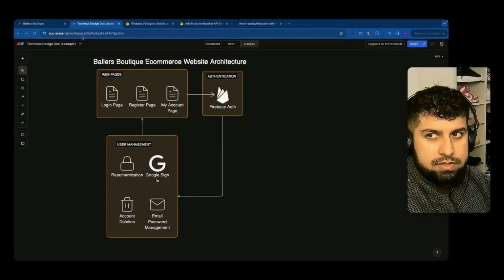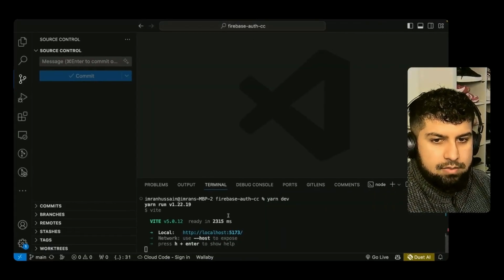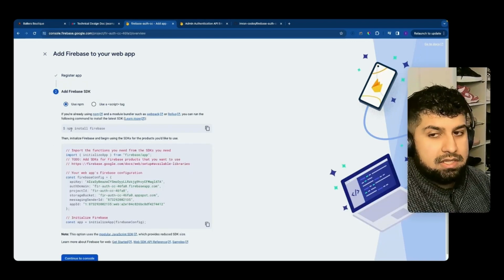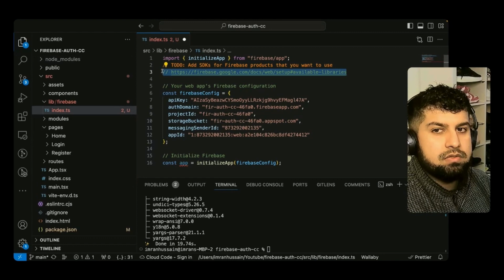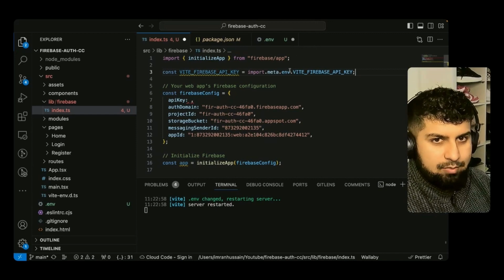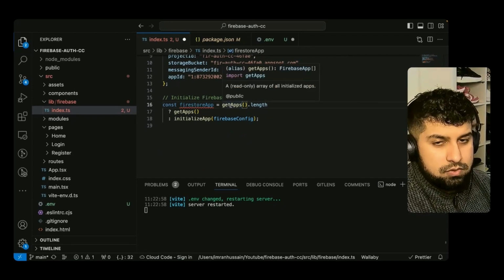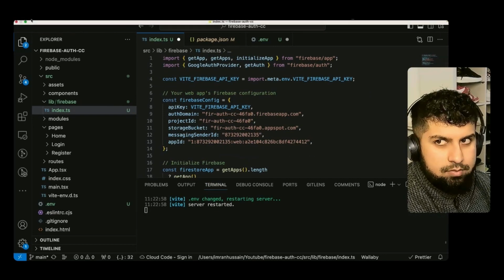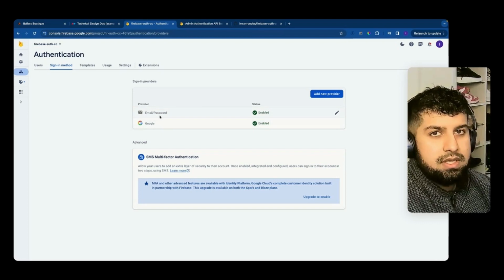2. Firebase Auth Setup and Configuration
Step-by-step guide on setting up Firebase Authentication in your project.

Join me on this exciting journey to master Firebase Auth!!